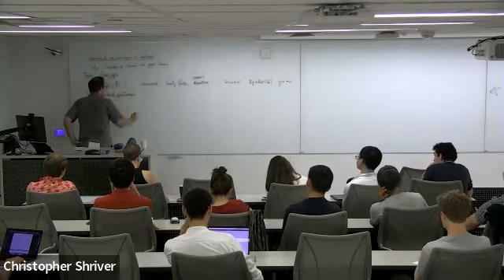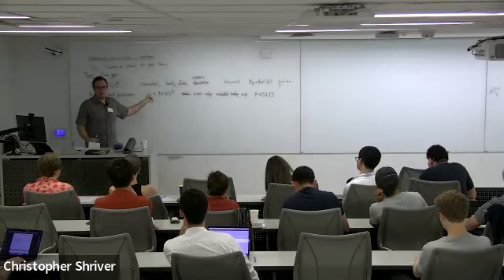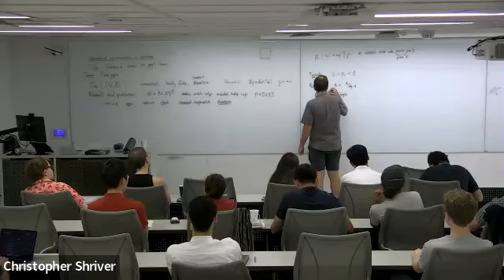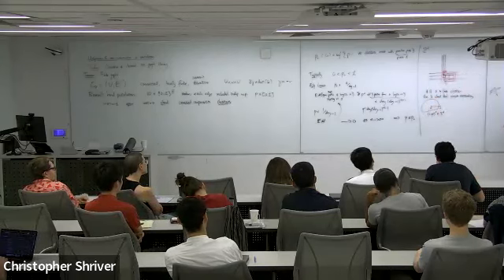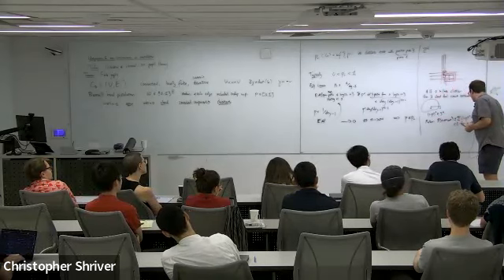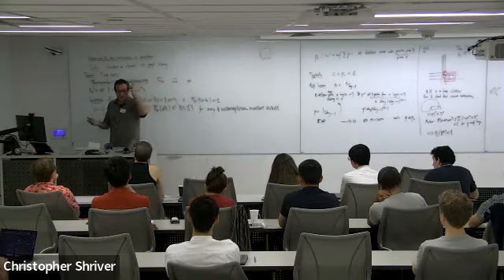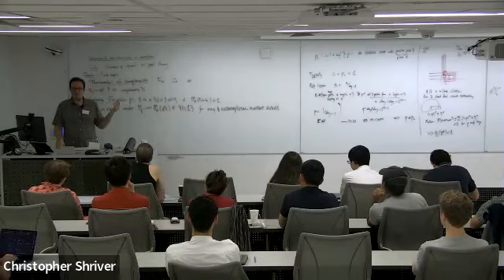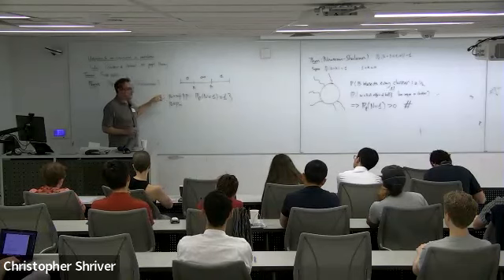Tom Hutchcroft: Uniqueness and non-uniqueness in percolation theory